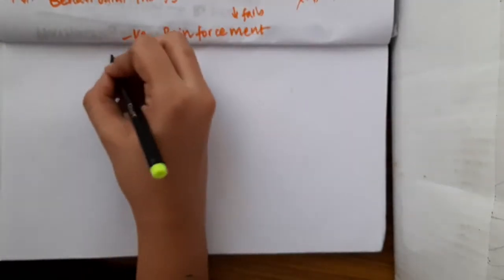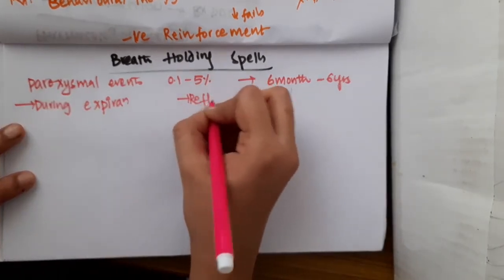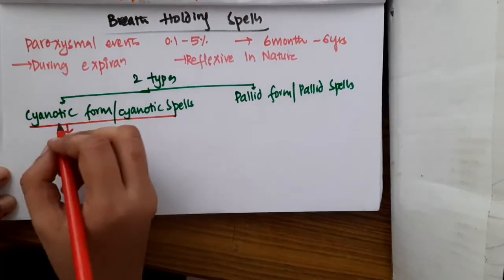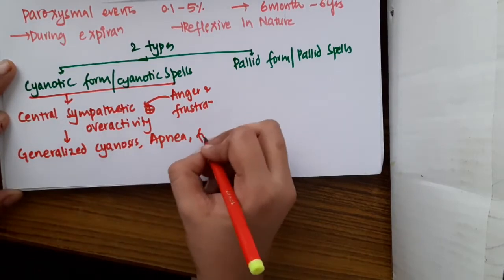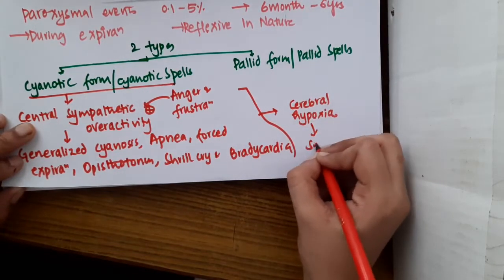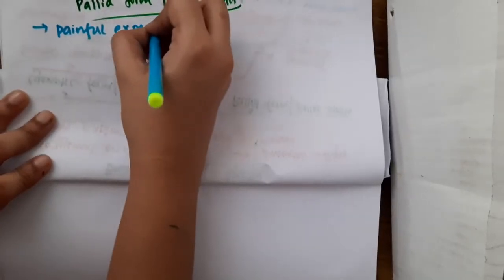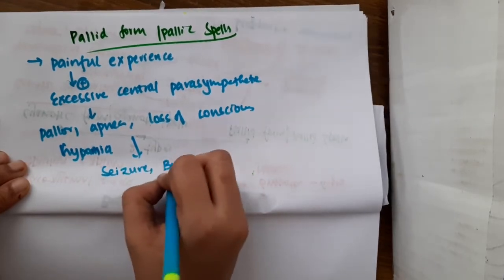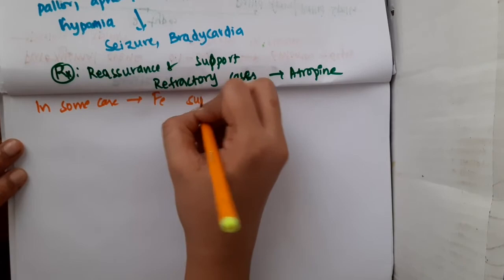breath holding spells II pediatrics